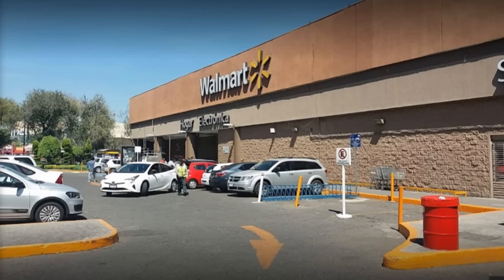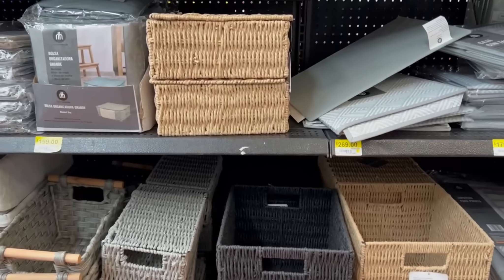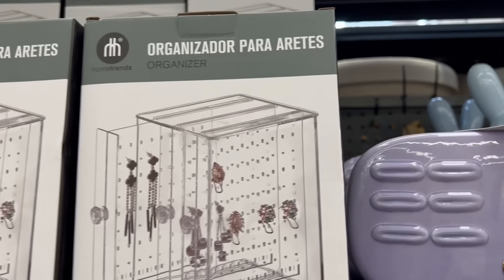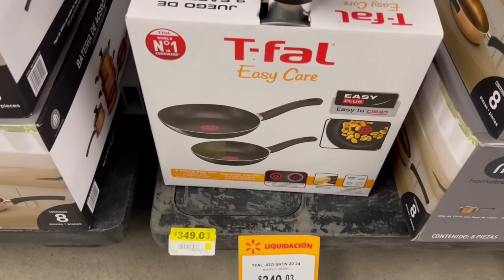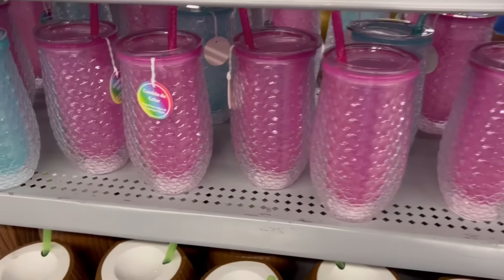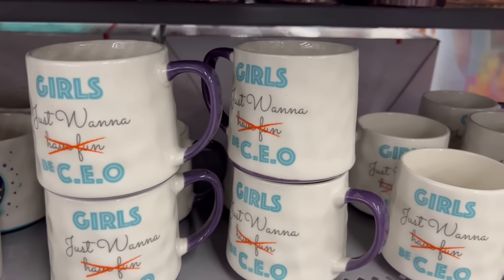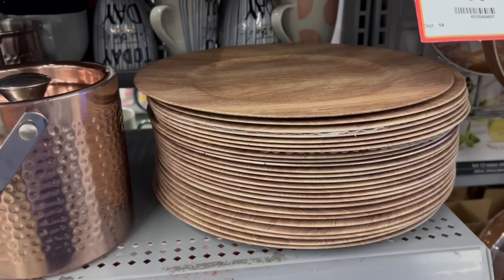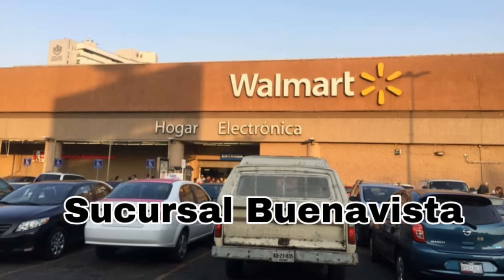BUSCANDO FRASCOS/RECORRIDO/BUSCANDO LIQUIDACIONES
Hola hola amigos!! Gracias x pasar a ver la cajita de información!!  😊🌷🤗

Espero te guste!! 👍 Muchas gracias por todo tu apoyo!!!

🌼🌼🌼IMPORTANTE  🌼🌼🌼
LAS OPINIONES DE TODOS MIS VÍDEOS ESTÁN BASADAS EN MI EXPERIENCIA PERSONAL LOS COMENTARIOS SON HONESTOS CON BASE A MIS EXPERIENCIAS!!!